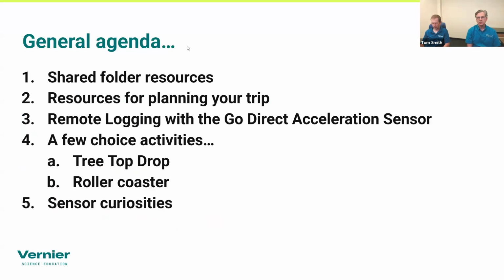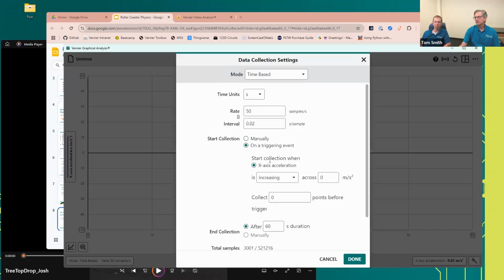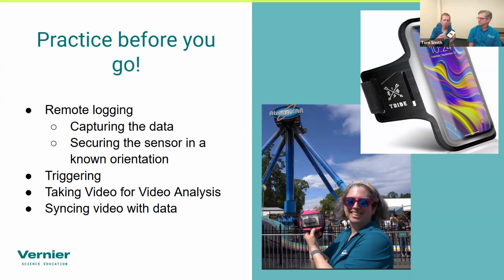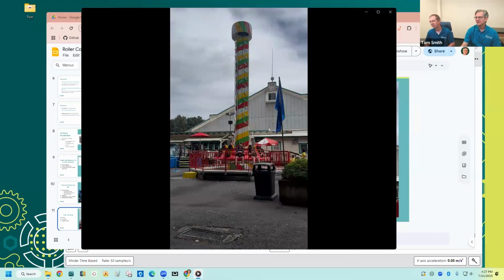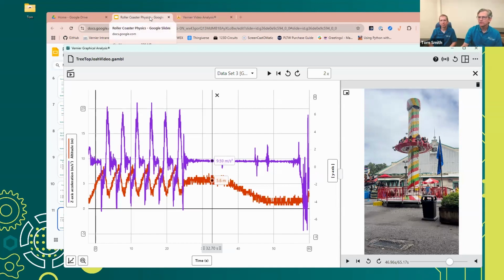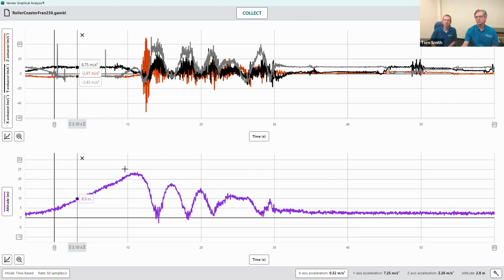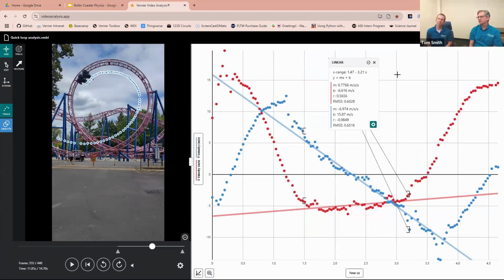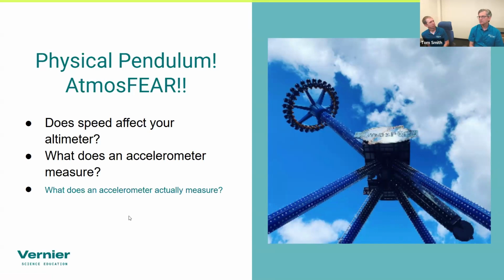Roller Coaster Physics with Vernier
Take your physics classes for a ride—literally! Vernier physics and engineering experts Josh Ence and Tom Smith demonstrate how you can capture acceleration data on roller coasters, drop towers, spinning rides and other amusement park attractions using the remote data logging feature on the Go Direct® Acceleration Sensor. Learn how to bring thrilling, real-world motion into your classroom and turn abstract physics concepts like circular motion and free fall into unforgettable hands-on investigations.

You will
• Get our best practices for safely and effectively collecting data on roller coasters and other amusement park rides
• Discover strategies for using remote data logging to collect acceleration data from roller coasters, drop towers, and spinning rides
• Learn techniques for helping students analyze multi-axis acceleration data and connect it to fundamental physics concepts like circular motion and free fall
• Learn how to sync data with video footage using Vernier Graphical Analysis® Pro to create compelling visual demonstrations
• Explore how to analyze motion in videos using Vernier Video Analysis®